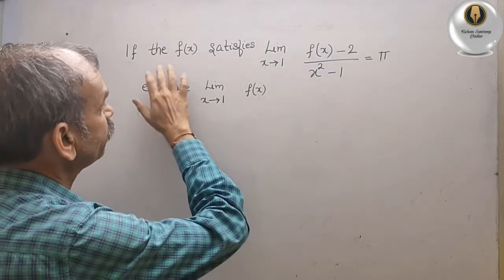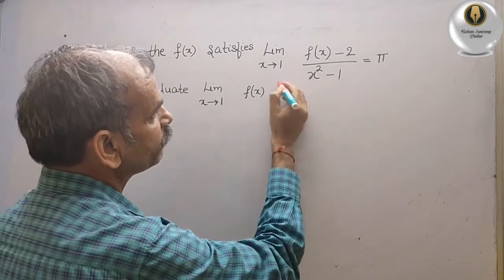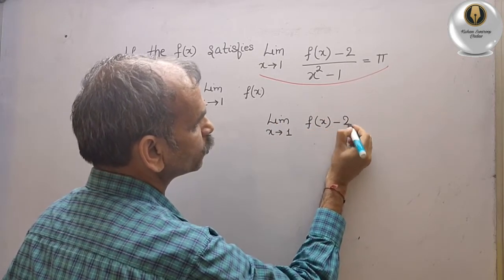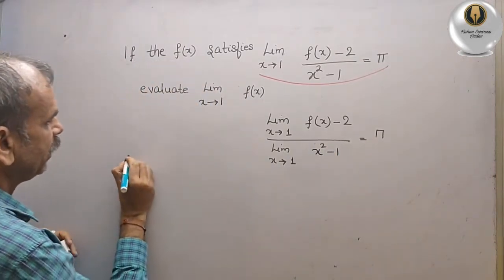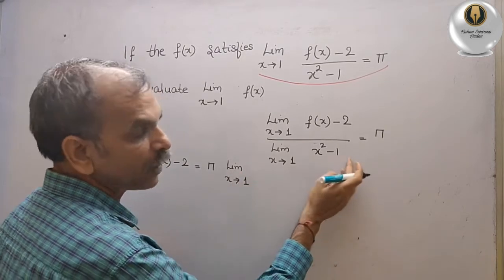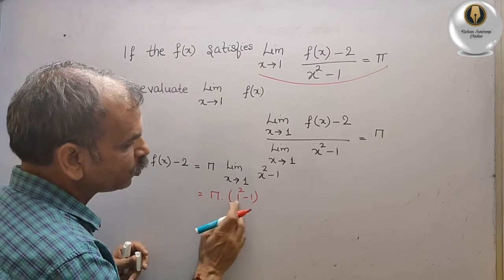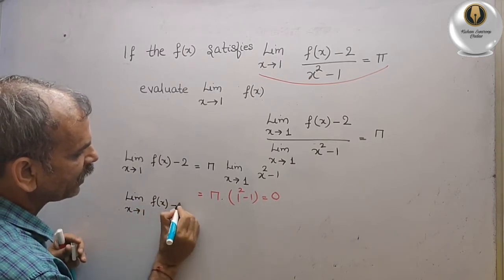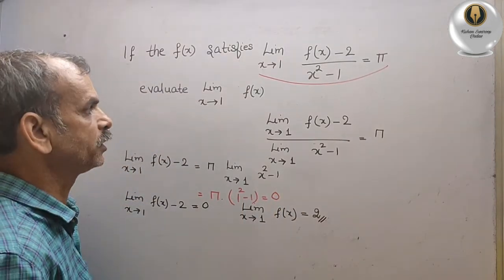CBSE Class 11 EX 13.1 Q 31: If the f(x) satisfies limits x tends to 1 [f(x)-2]/(x^2-1)=π. Evaluate